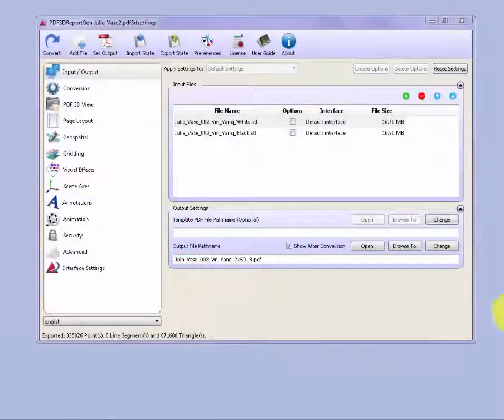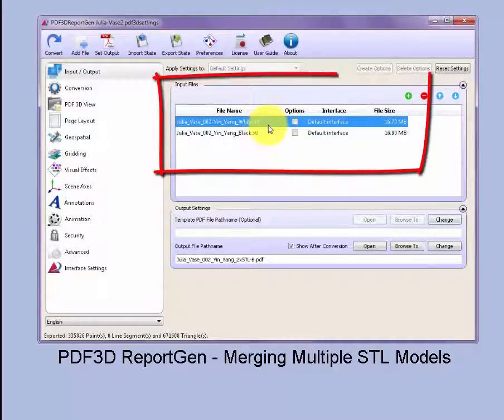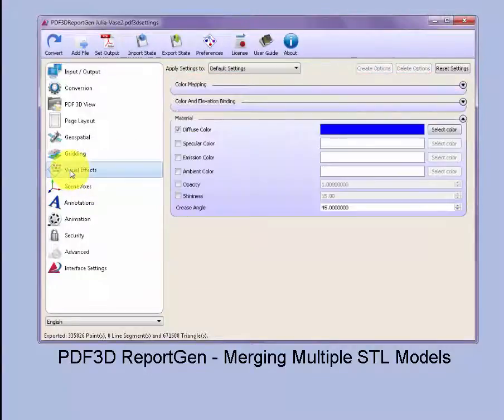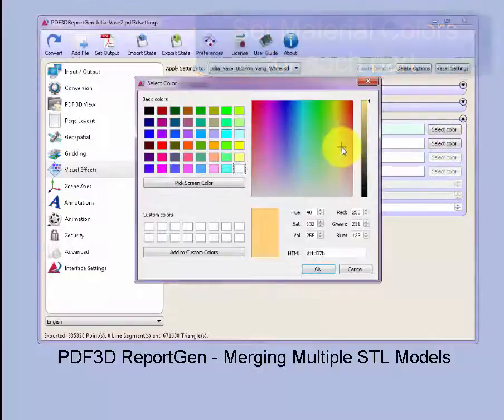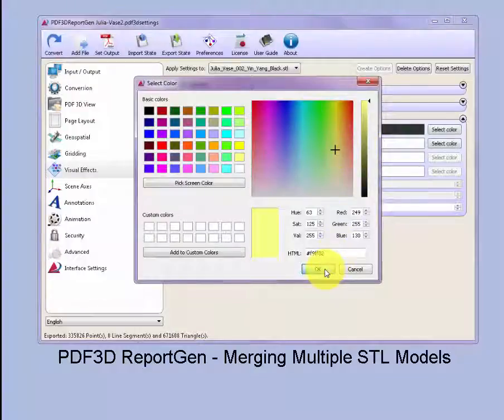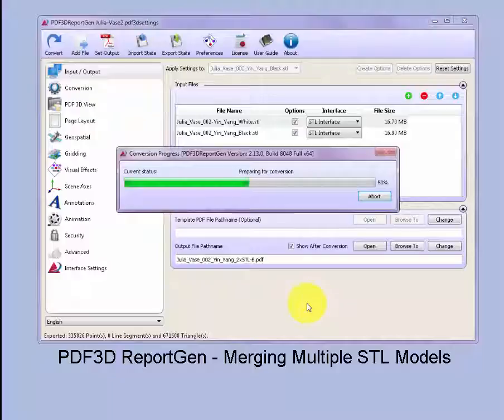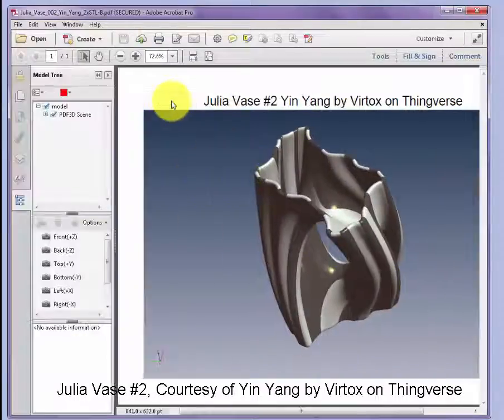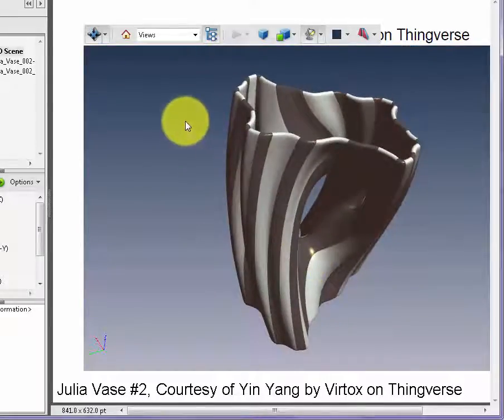Merge Multiple STL Models - Convert to 3D PDF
In this demo several separate STL files are merged into a common 3D scene
  using PDF3D ReportGen.

  STL format files are commonly used to send instructions to 3D Printers.
  A preview of how multi-part designs will look can be created as a 3D PDF document file.
  The following 5 steps shown in this video demo show how such a preview can be created.

  Step #1
    Load several different STL files designed to be printed separately with different
    materials and merged post-printing.
    In this demo, two parts of a black and white Vase are loaded.

  Step #2
    Set each part to have individual file options and specify the STL interface
    which will be responsible for the file conversion.

  Step #3
    On the visual effects tab, set diffuse and specular material colors for
    each part.

  Step #4
    After setting up STL part colors, the are merged into the same
    3D PDF scene to see how they will look as a final composite.

  Step #5
    Open the 3D PDF using the Adobe Reader.
    The STL parts can
    The preview design can be reviewed before printing, archived or
    sent to clients for review.

   Use of Julia Vase #2 Yin Yang in this demo is courtesy of Virtox on Thingverse.

Why, what problem does this solve?

   There are a number of tools around which take one STL to one PDF, in a simpel file-in, file-out conversion.
   Further, STL files as sent to 3D printers typically only describe a single component
   and do not include material characteristics.
   Specialist applications or CAD design sofware allow to see multiple parts, but this is lost
   when exporting to separate STL files.

   By creating preview 3D PDF files based on merging multiple STL files and setting up distinct
   3D part material color, a fully assembled preview is possible without any specialized software required to view.